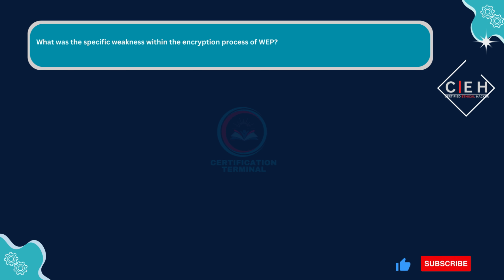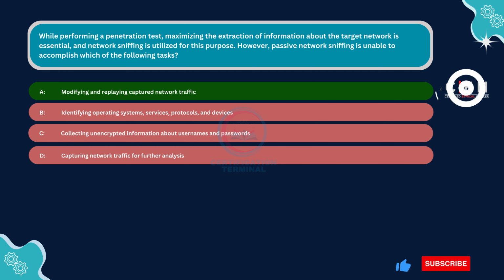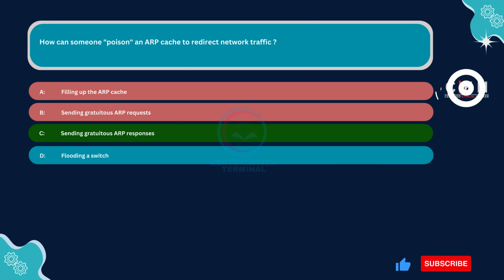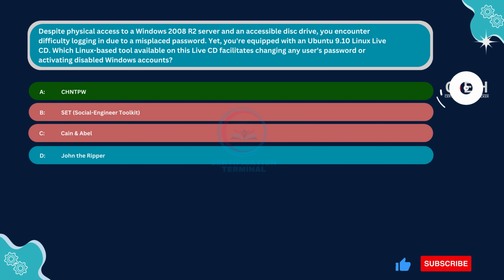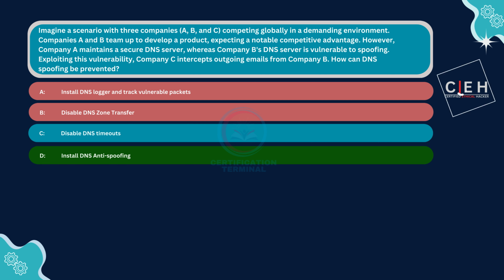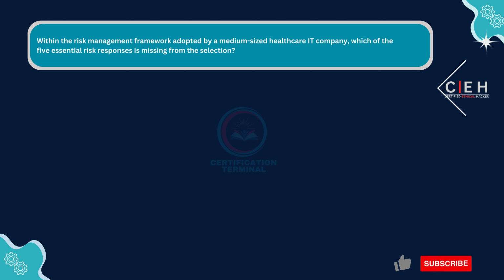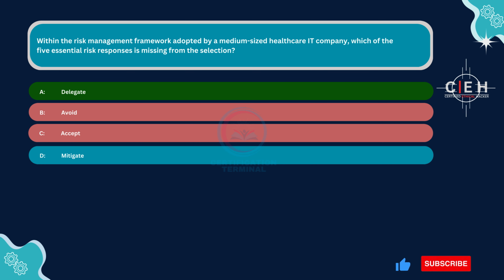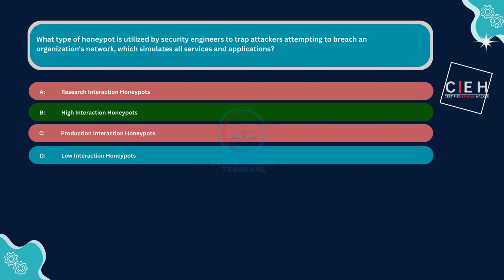2. Be a Certified Ethical Hacker :: Practice Questions :: Master the certification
Get ready for the Certified Ethical Hacker (CEH) exam with these practice questions! Boost your chances of certification success with these unofficial exam dumps. Test your knowledge and ace the 312-50v9 exam with confidence!

The Certified Ethical Hacker (CEH) certification is a professional credential offered by the EC-Council (International Council of E-Commerce Consultants), one of the leading global organizations in cybersecurity certification and training. The CEH certification is designed to validate individuals' skills and knowledge in identifying and preventing potential security vulnerabilities and weaknesses in computer systems and networks.

- The CEH certification is specifically geared towards professionals who work in the field of cybersecurity, particularly those involved in ethical hacking, penetration testing, and network defense.

- The primary goal of the CEH certification is to equip individuals with the skills and techniques necessary to assess the security posture of an organization's IT infrastructure and proactively address any vulnerabilities before they can be exploited by malicious actors.

- CEH-certified professionals are trained to think and act like hackers (ethical hackers) in order to identify potential security weaknesses and recommend appropriate countermeasures to mitigate risks.

Prepare for your Certified Ethical Hacker (CEH) exam with these practice questions! Increase your chances of certification success with these unofficial exam dumps.

Exam Content:
The CEH certification exam covers a wide range of topics related to ethical hacking and cybersecurity. These topics typically include:
- Network Security
- Web Application Security
- Cryptography
- Penetration Testing

The CEH certification also serves as a stepping stone to more advanced cybersecurity certifications, such as the Certified Information Systems Security Professional (CISSP) or Certified Information Security Manager (CISM) certifications.

Certified Ethical Hacker Practice Questions
CEH Practice Questions
CEH certification
Certified Ethical Hacker
Ethical hacking
Cybersecurity certification
Penetration testing
Network security
Cybersecurity career
CEH exam
Ethical hacking techniques
Cybersecurity training
CEH study guide
CEH prep
Security certifications
ceh v12 exam dumps mcq
CEH course
ceh exam v12
become certified ethical hacker
ceh preparation guide
ceh v12 mcq practice test
Information security
CEH exam tips
Ethical hacking tools
CEH practice exam
CEH practice questions
CEH exam preparation
Cybersecurity professional
ceh exam questions and answers
ceh exam
certified ethical hacker exam
ceh practical exam questions
ceh v12 exam dumps
real exam dumps ceh
ceh real exam dumps
ceh v11 exam dumps mcq
ceh exam dumps
how to pass ceh
ceh exam questions
ceh real exam questions
ceh v11 exam dumps
312-50 exam dumps
312-50v9 exam certification dumps
ceh practical exam preparation
ceh v12 dumps pdf
ceh mcq exam
exam guide ceh
ceh exam guide
certified ethical hacker exam guidance
cyber security
ceh ansi
hacking
ceh v12 certification
ec council
Penetration Testing
ceh practical exam
ceh practical exam guide
ceh v11 exam
ceh v12 exam question answer
ceh v11 exam questions
Network Security
ceh v12 exam dumps pdf
certified ethical hacker dumps
how to get ceh v12 certification
Vulnerability Assessment
 ceh v12 exam questions
Security Analyst
ceh v11 dump
information technology